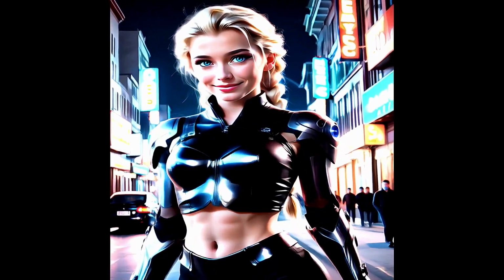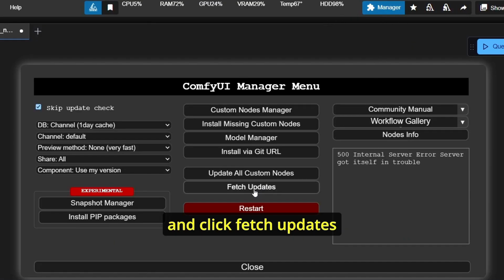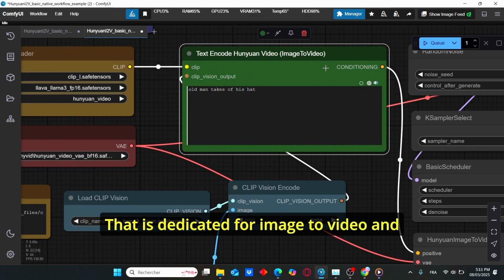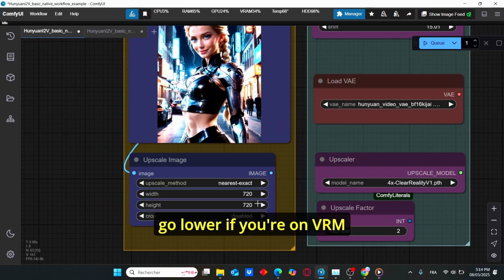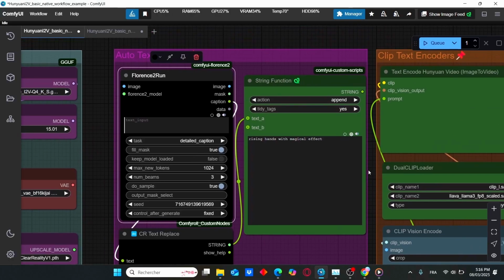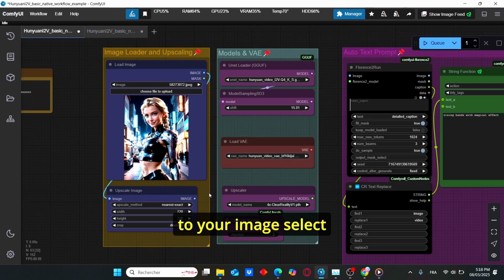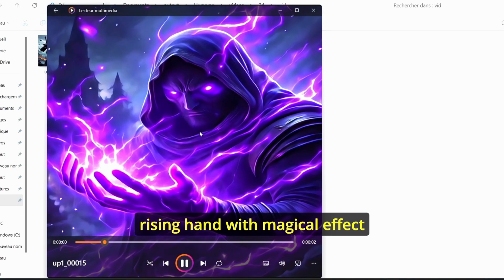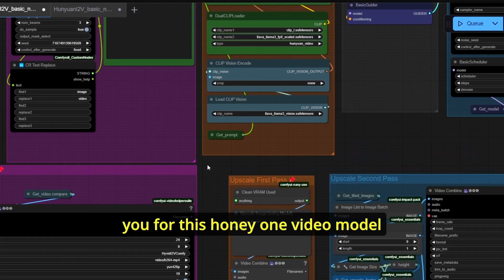ComfyUI Tutorial : How To Use The New Hunyuan I2V Model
On this video i will show you how to use the new hunyuan image to video model to bring your images to life with custom build workflow dedicated for low vram graphic card GPU.

Chapitres
00:00 Intro
00:33 Hunyuan i2V update
01:34 Installation Part
03:56 Custom Workflow
05:22 How It Works ?
09:46 Img To Vid Results
11:24 Verdict
13:00 Outro